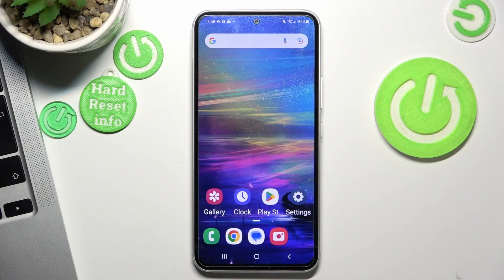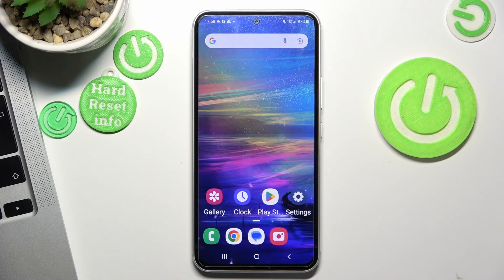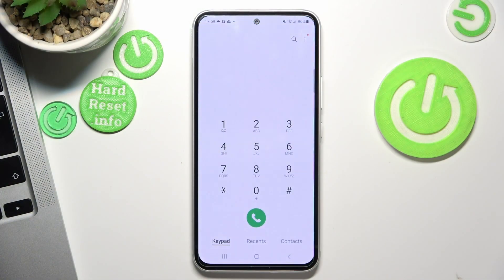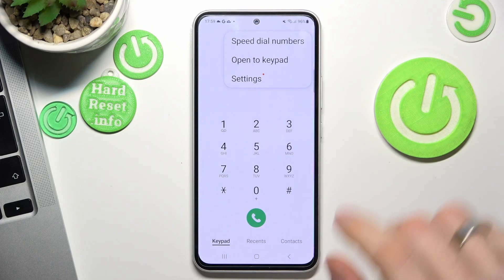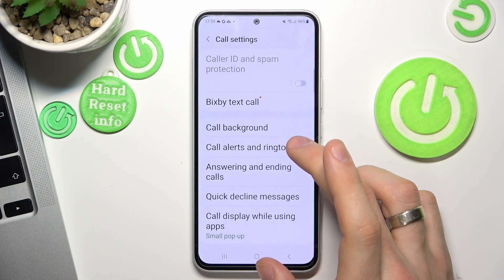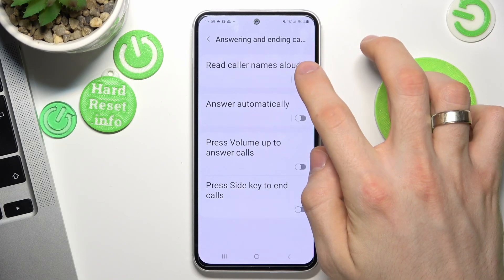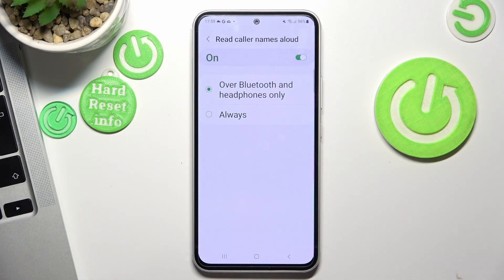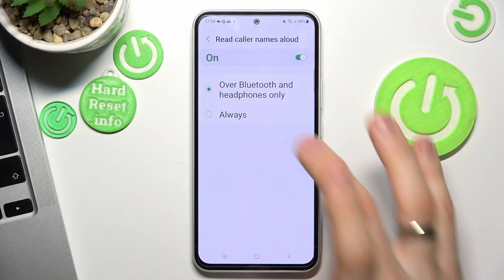How to enable Caller ID announcement on Samsung Galaxy A54 - Read aloud callers ID on Galaxy A54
In this tutorial, we'll guide you through the process of enabling Caller ID announcement on your Samsung Galaxy A54. We'll show you how to activate this feature using the built-in settings, allowing your phone to announce the name or number of the caller before you answer the call. This can be helpful when your phone is not easily accessible, or you prefer not to look at the screen to see who's calling. Enabling Caller ID announcement is a simple process, and with the help of this tutorial, you can activate this feature on your Samsung Galaxy A54 with ease.

How to Enable Caller ID Announcement on Samsung Galaxy A54?
How to Activate this Feature using Built-in Settings?
How to enable caller ID reading aloud on Samsung Galaxy A54?